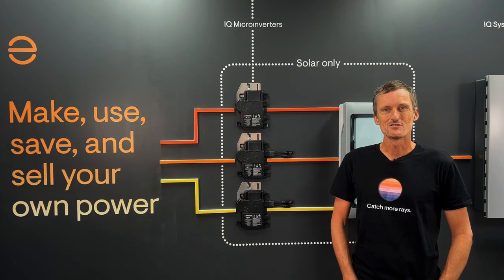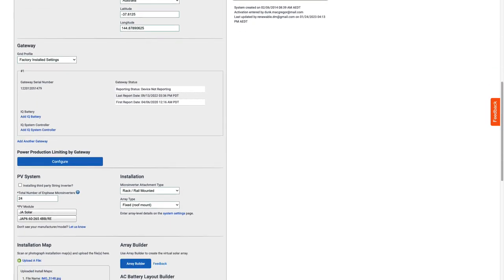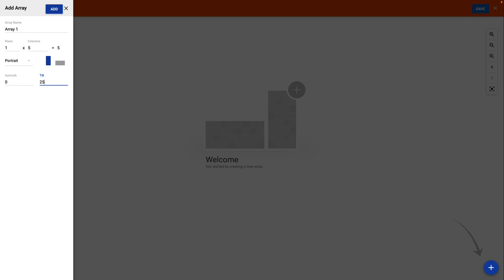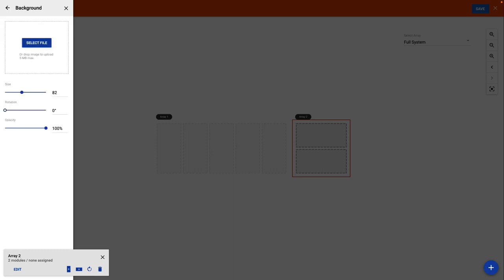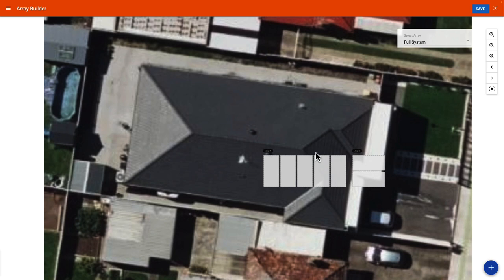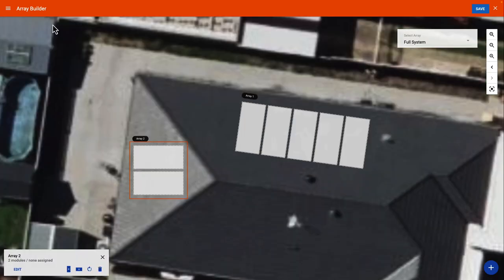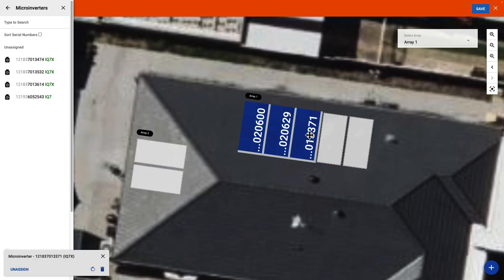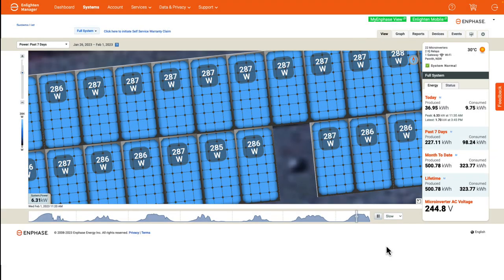How to use Array Builder for the Enphase Installer Platform.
Enphase module-level monitoring requires a virtual array to be created for each system installation.  In this video, Duncan will walk you through the steps to build the array, set a background image, and add the system's IQ Microinverters.